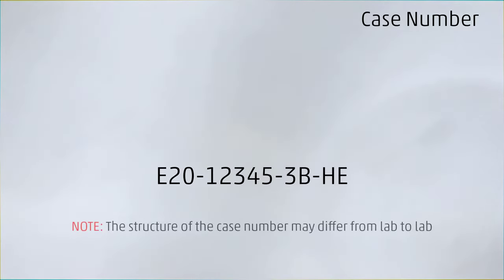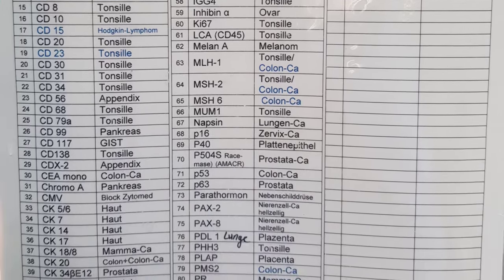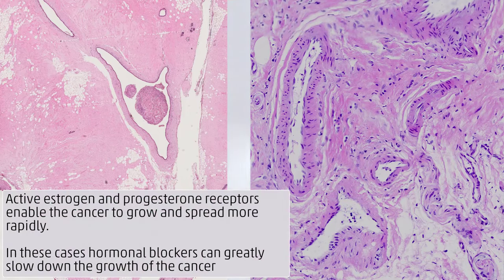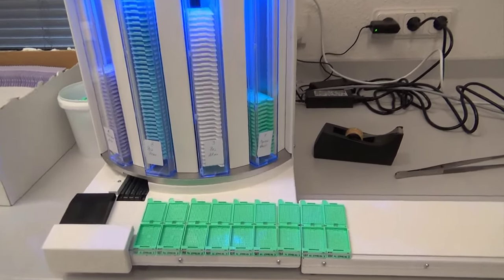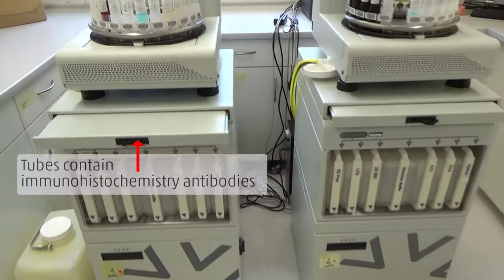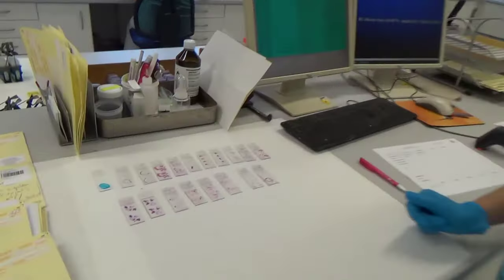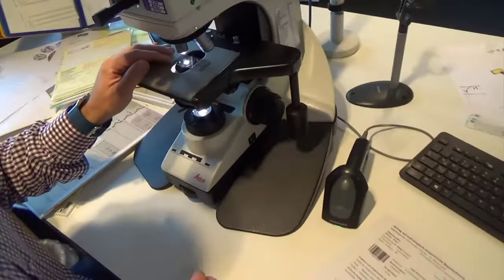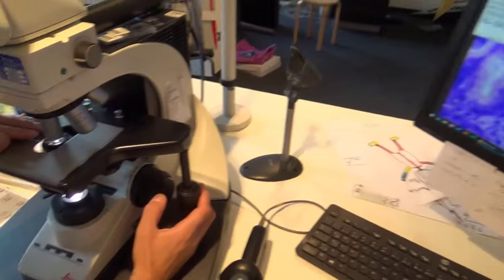Workflow in a pathology lab from sample to diagnosis:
This video shows how a pathology laboratory works from receiving a sample to the diagnosis by the pathologist.

The video was produced by Smart In Media, the market leader for digital pathology,